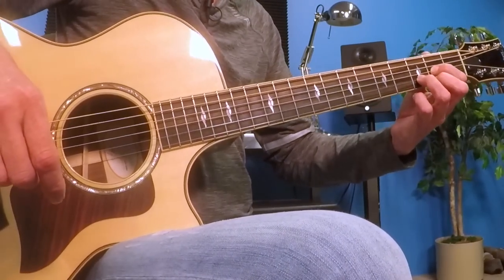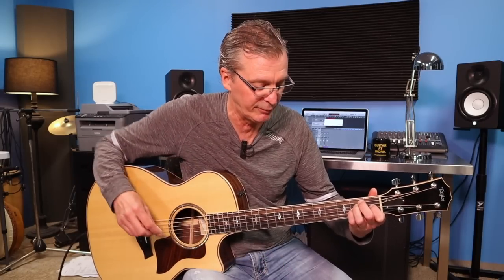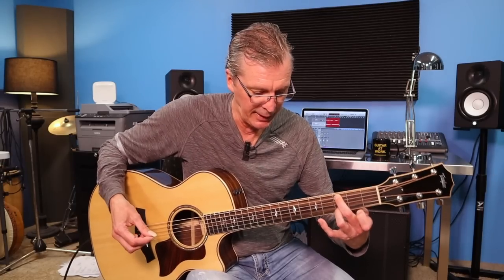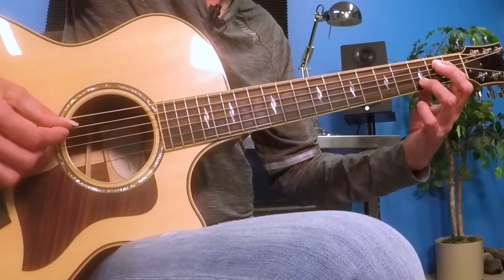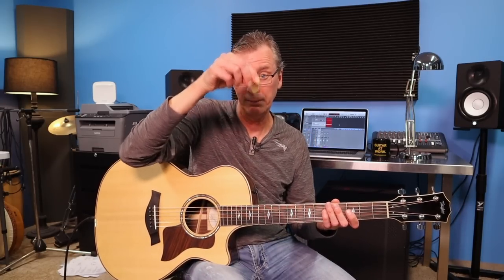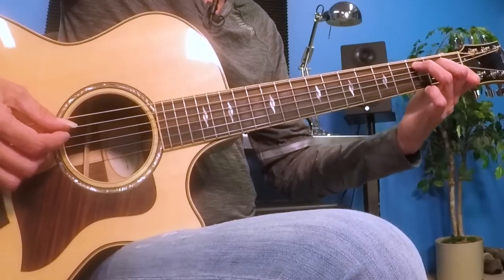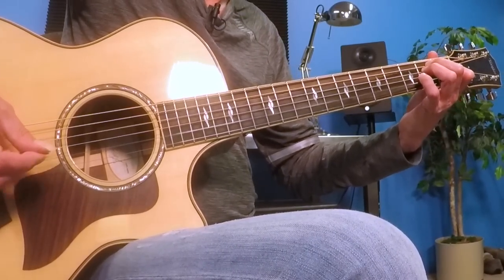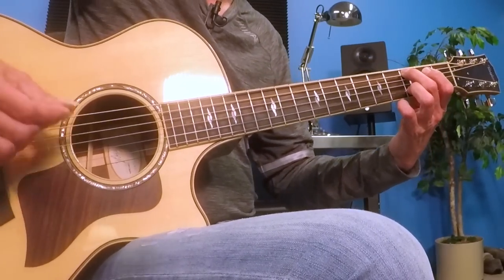How to play 'Needle And The Damage Done' by Neil Young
Here is a top ten classic for sure!  The detail starts at 05:12 in this video after outlining the basic chord shapes. Choose an easy 'campfire' version or do it exactly like you hear on the recording - both versions are included in this video.
Shane